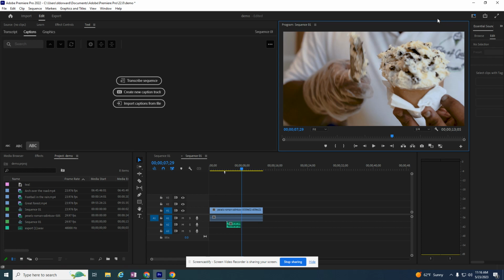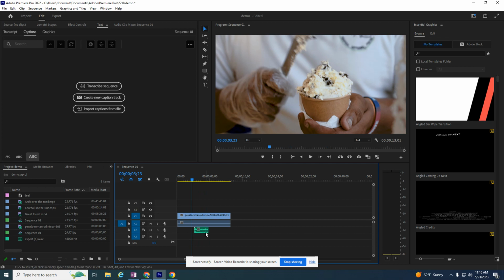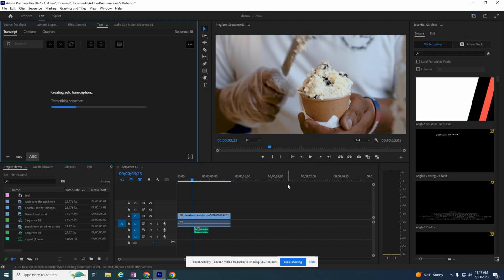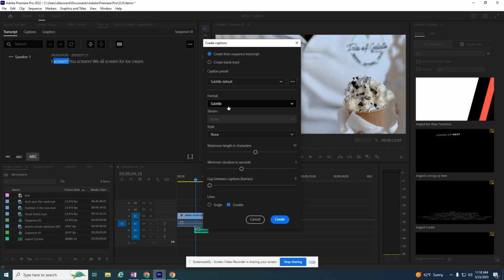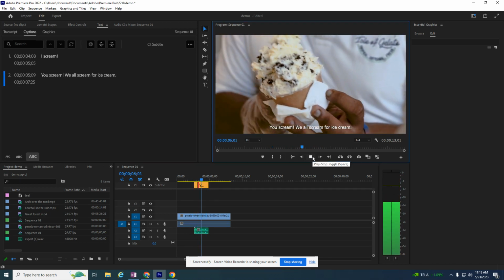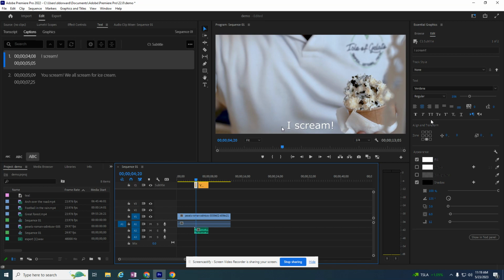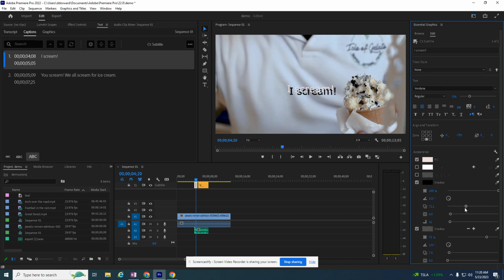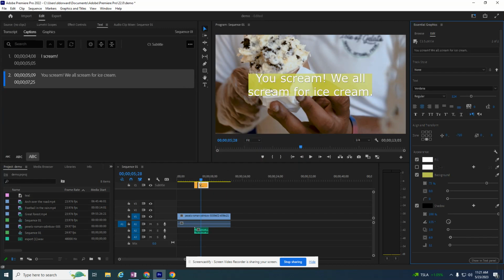Adobe Premiere: Add Captions from Text (1 of 2)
Allow Adobe Premiere transcribe your text within the video to provide captions.  Edit text to be readable.